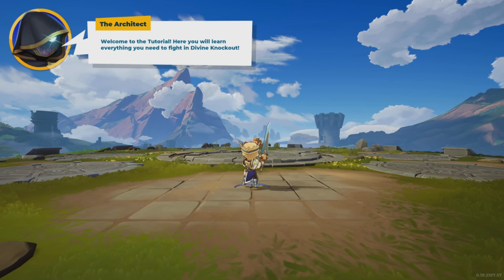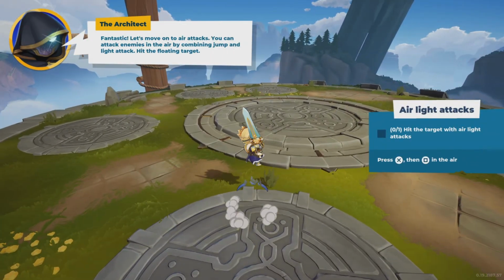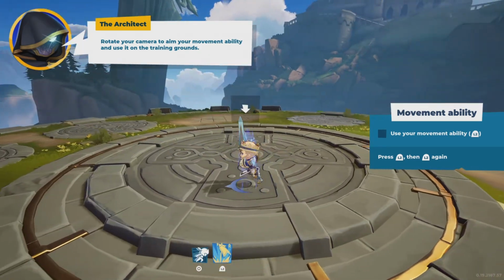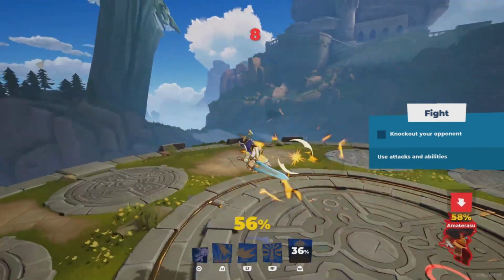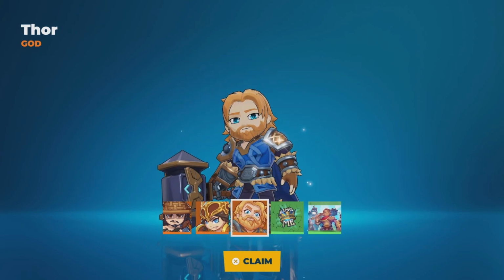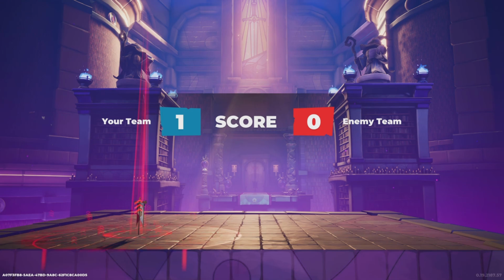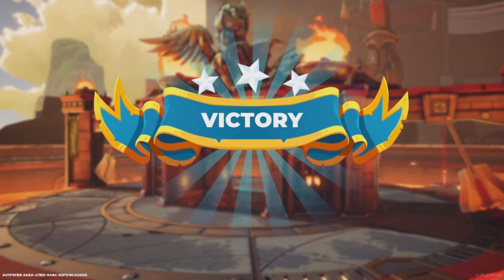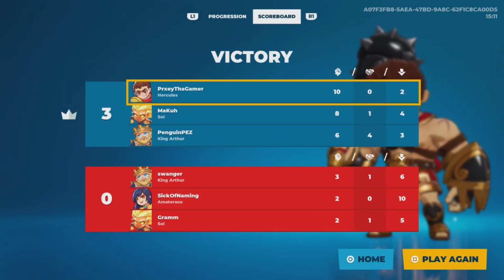Prxey plays D.K.O for the First Time!!!